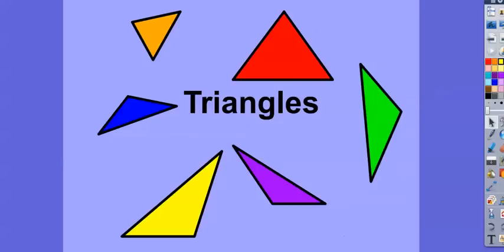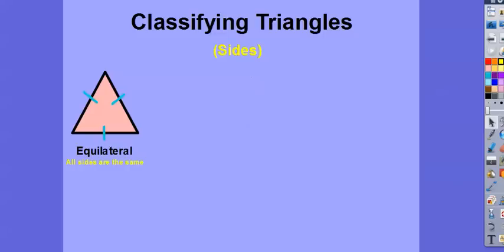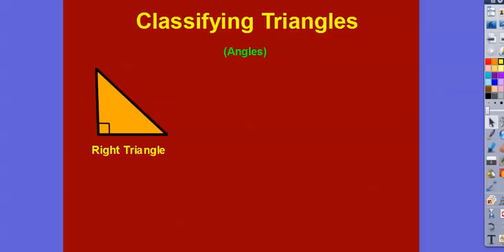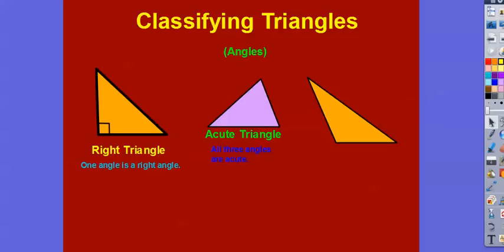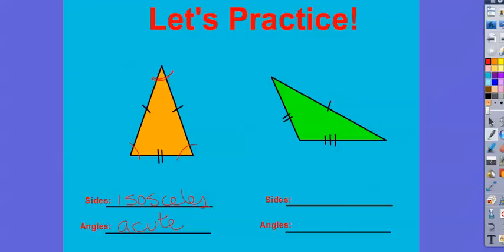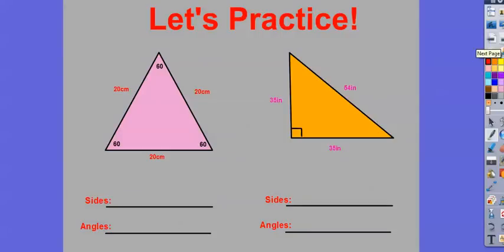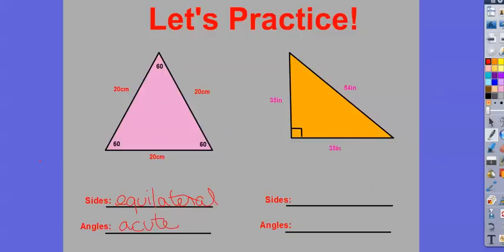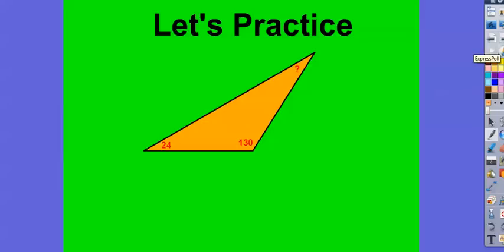Classification of Triangles